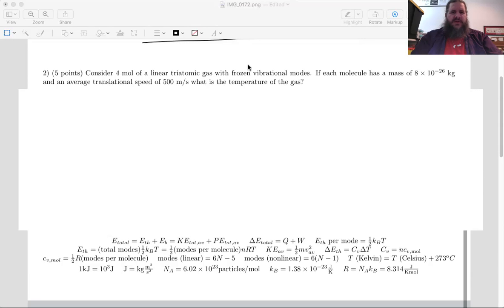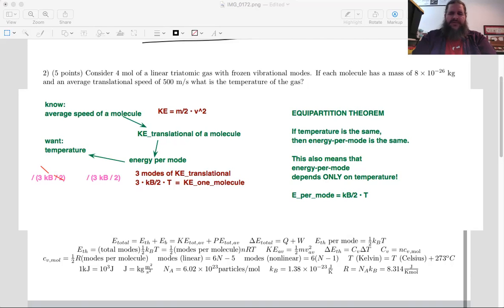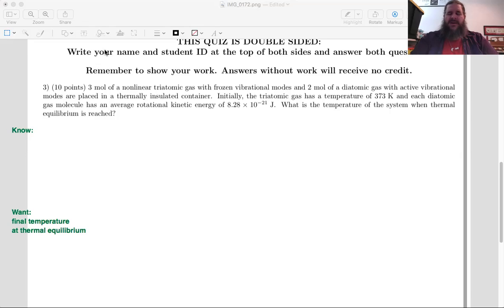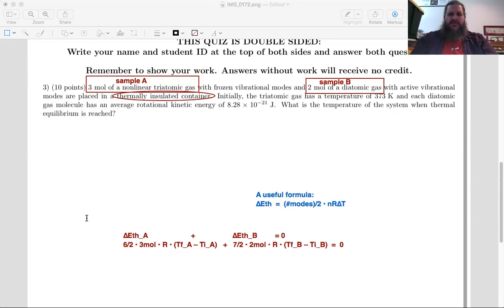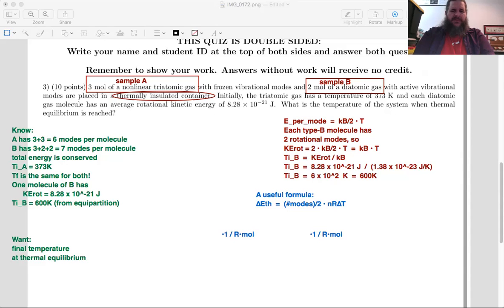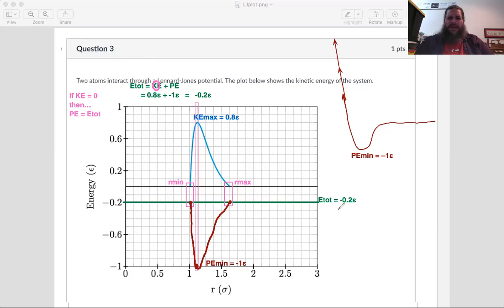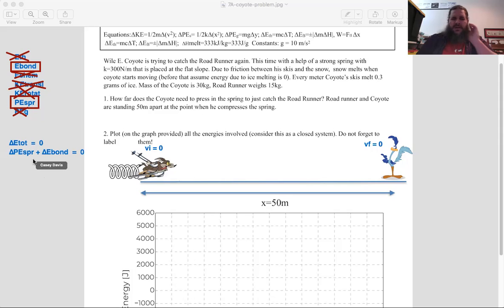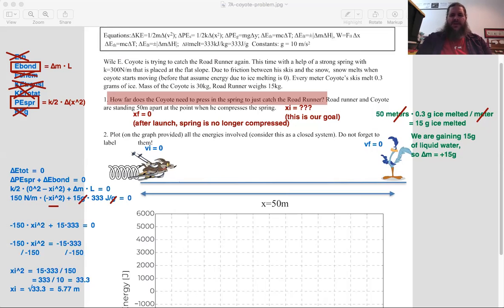P7A FinalReview2022Winter Modes&Eth LJPotential CoyoteSpringExample